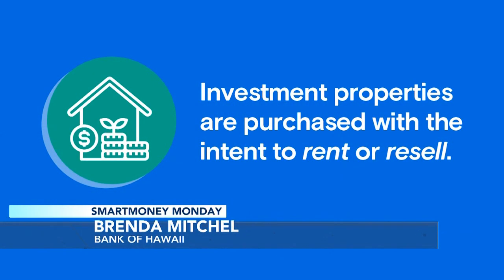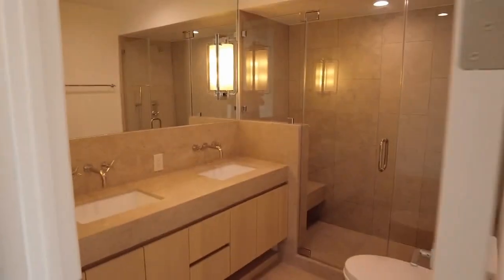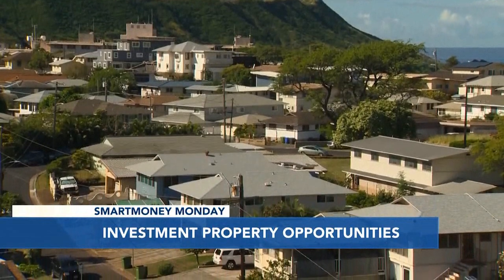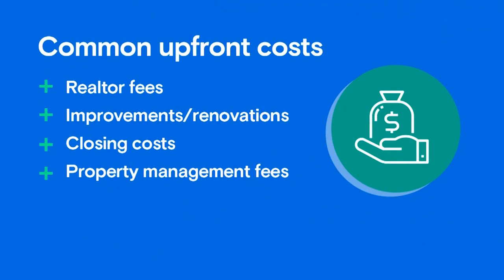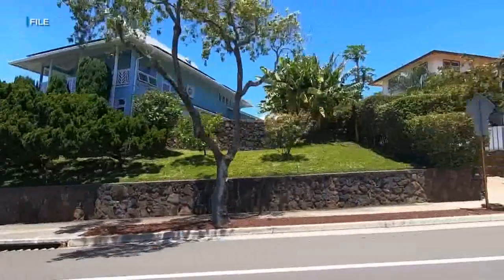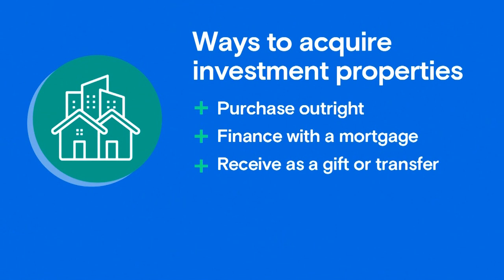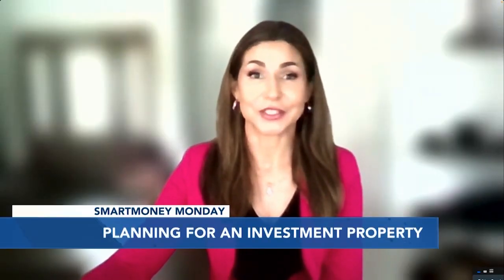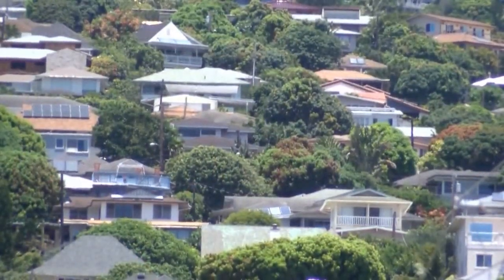Understanding Investment Properties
Investment properties are real estate purchases you make with the intention of renting them out or fixing them up to sell.

On this week's SmartMoney Monday, Brenda Mitchell helps us understand the basics of investment properties.